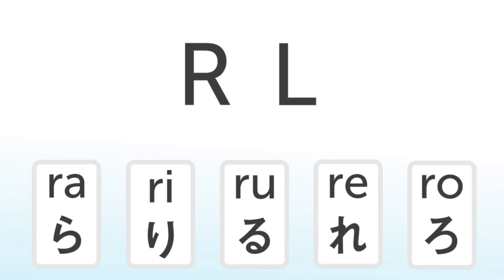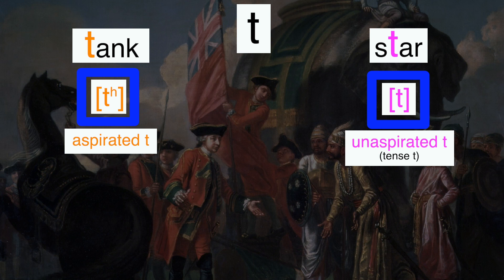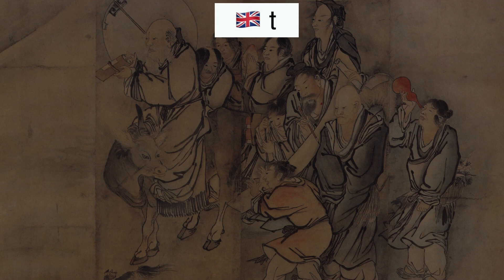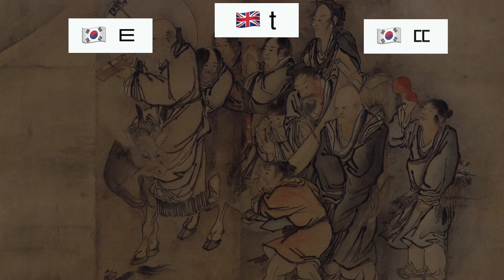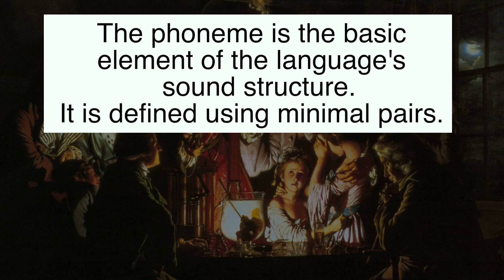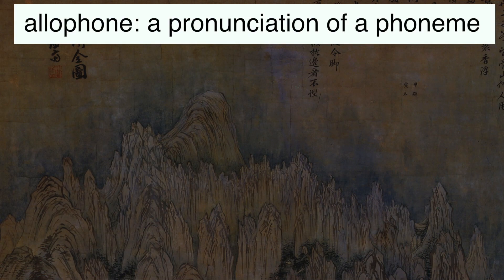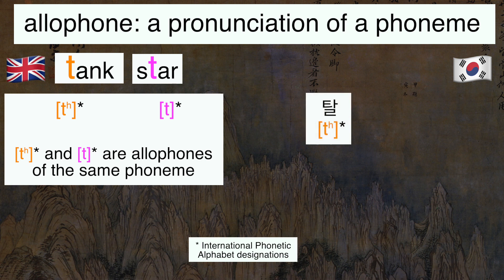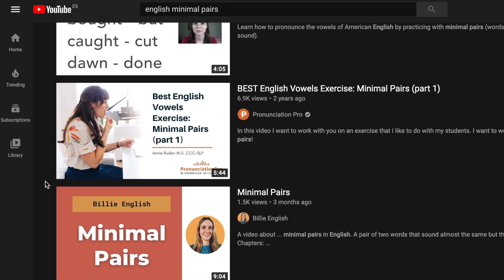English Speakers Don't Distinguish These 2 Sounds - Minimal Pairs, Phonemes, Allophones [🇺🇸]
In this video we will learn the basics of phonology. As an example, we will compare the pronunciation in English and Korean. We will define phonemes, allophones and minimal pairs.

00:00 Introduction
00:10 Japanese problems with L and R
00:47 Comparing pronunciations of the English T
02:00 Comparing pronunciations of the Korean T
03:07 Definition of minimal pair
03:39 Definition of phoneme
03:56 Example of minimal pair in English
04:15 Ambiguity of the English writing system
04:48 Definition of allophone
04:57 Examples of allophones in English
05:12 Examples of allophones in Korean
05:55 How to use minimal pairs to learn foreign languages
06:22 Examples of phonemes in click languages (Khoisan language family)